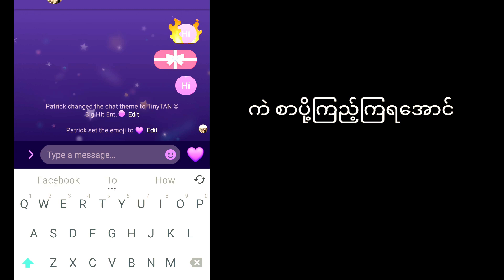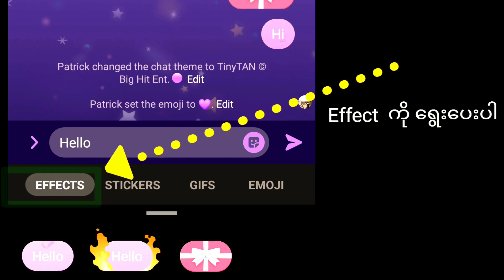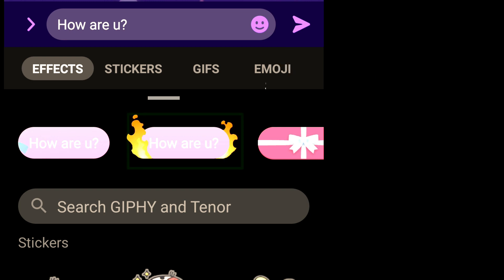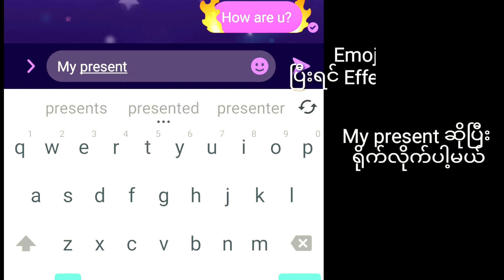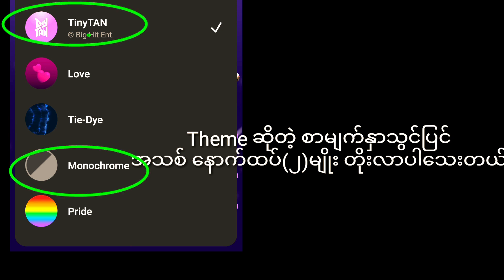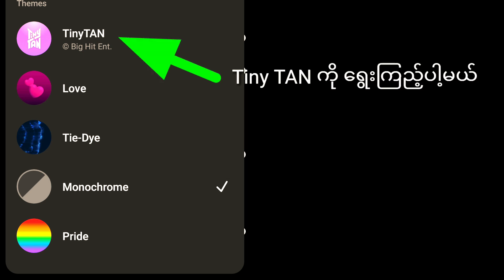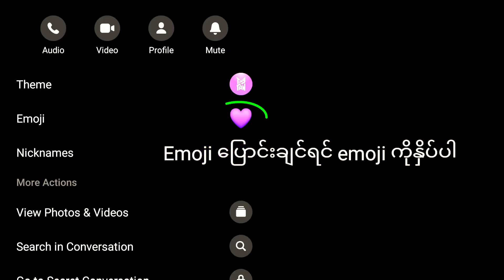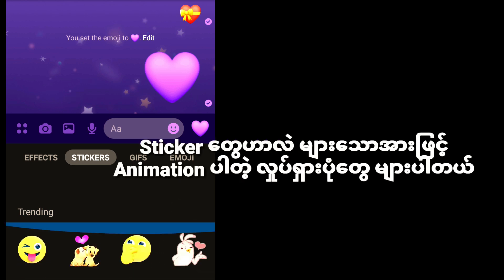New FB Messenger Update 2020 New Message Effects & Themes|သုံးလို့ကောင်းတဲ့နောက်တိုး Effect &Theme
မင်္ဂလာပါ
နောက်ထပ်တိုးလာတဲ့ Message Effects နဲ့ Themes ,Stickers ,Emoji တွေဟာ ချစ်စရာကောင်းပြီး
သုံးလို့လည်းအလွန်သဘောကျစရာကောင်းလှပါတယ်။
2020 New Messenger Update Version ကို အပိုင်း(၃)ပိုင်း တင်ဆက်ထားပါတယ်။
အပိုင်း(၁) မှာတော့ ဗားရှင်းအသစ် Update လုပ်ပုံ နဲ့ New Themes,Stickers,Emoji နဲ့ GIFS  အသစ် အကြောင်း တင်ပြခဲ့ပြီးဖြစ်ပါတယ်။
အပိုင်း(၂) မှာတော့ New Features ဖြစ်တဲ့ (က) Watch Together အတူတူကြည့်ရအောင် (ခ) Share Your Screen စကရင်ရှယ်ကြရအောင် အကြောင်းတင်ပြခဲ့ပြီးဖြစ်ပါတယ်။
ယခုအပိုင်း(၃) တတိယပိုင်းမှာတော့အရင် (၂)ပိုင်းမှာ မပါသင်သေးတဲ့  နောက်ဆုံးထပ်တိုးပြီး
ထွက်လာတဲ့ New Message Effects နဲ့ Themes အကြောင်းတွေ ဖြည့်စွက်တင်ပြပေးထားပါတယ်။
အားပေးကြည့်ရှုသူများကို ကျေးဇူးတင်ရှိပါတယ်။
ကံ့ကော်နည်းပညာချယ်နယ်
မဂၤလာပါ
ေနာက္ထပ္တိုးလာတဲ႔ Message Effects နဲ႔ Themes ,Stickers ,Emoji ေတြဟာ ခ်စ္စရာေကာင္းျပီး
သံုးလို႔လည္းအလြန္သေဘာက်စရာေကာင္းလွပါတယ္။
2020 New Messenger Update Version ကို အပိုင္း(၃)ပိုင္း တင္ဆက္ထားပါတယ္။
အပိုင္း(၁) မွာေတာ႔ ဗားရွင္းအသစ္ Update လုပ္ပံု နဲ႔ New Themes,Stickers,Emoji နဲ႔ GIFS  အသစ္ အေၾကာင္း တင္ျပခဲ႔ျပီးျဖစ္ပါတယ္။
အပိုင္း(၂) မွာေတာ႔ New Features ျဖစ္တဲ႔ (က) Watch Together အတူတူၾကည္႔ရေအာင္ (ခ) Share Your Screen စကရင္ရွယ္ၾကရေအာင္ အေၾကာင္းတင္ျပခဲ႔ျပီးျဖစ္ပါတယ္။
ယခုအပိုင္း(၃) တတိယပိုင္းမွာေတာ႔အရင္ (၂)ပိုင္းမွာ မပါသင္ေသးတဲ႔  ေနာက္ဆံုးထပ္တိုးျပီး
ထြက္လာတဲ႔ New Message Effects နဲ႔ Themes အေၾကာင္းေတြ ျဖည္႔စြက္တင္ျပေပးထားပါတယ္။
အားေပးၾကည္႔ရွဳသူမ်ားကို ေက်းဇူးတင္ရွိပါတယ္။
က႔ံေကာ္နည္းပညာခ်ယ္နယ္